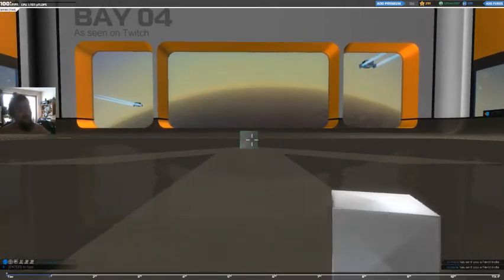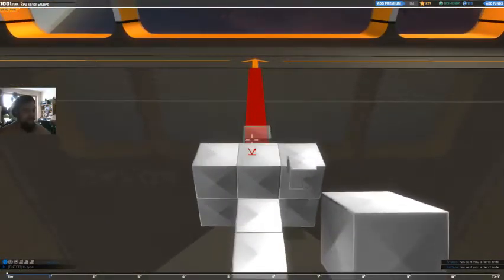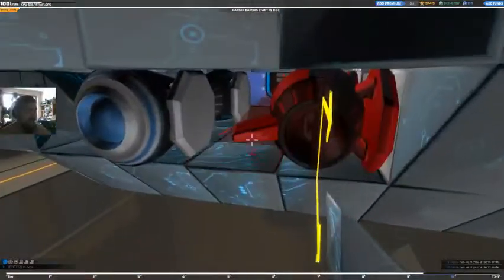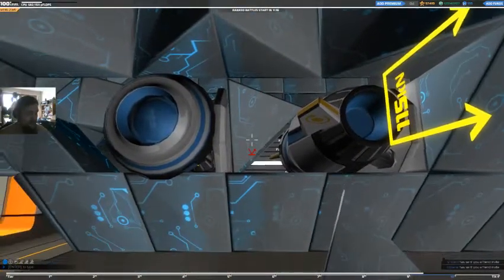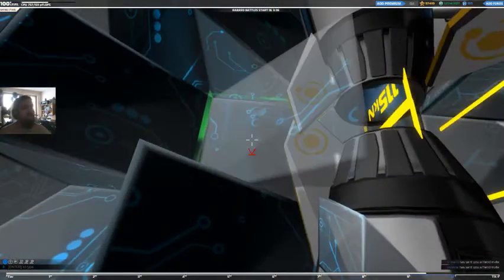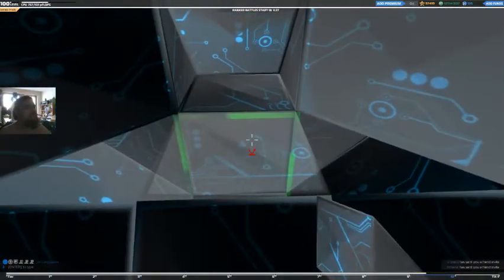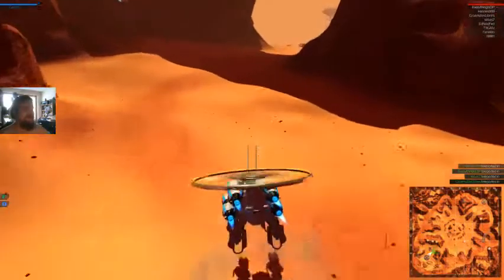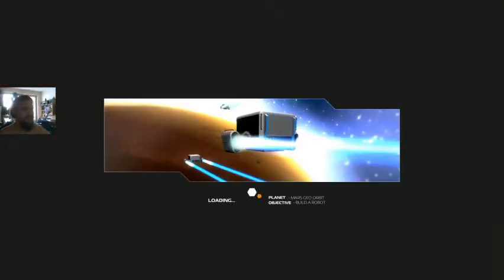Chopper tutorial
Build your own toy!

Hi there,
if you want to have one of those lovely killing toys as well you can just follow the tutorial!

It looks like a nice white helicopter, however it is a drone in disguise. So if you like the chopper feeling but dislike needing a medic to get you in the air again, if you want to have a fun bot without being a burden and if you like listening to the airwolf theme whilst playing, this is for you.

Id appreciate feedback concerning the tutorial, did it have enough detail and explanations to replicate the bot without forcing you to do a block by block copy?